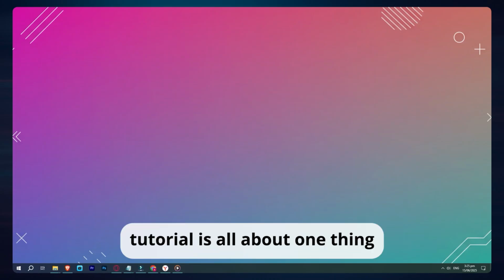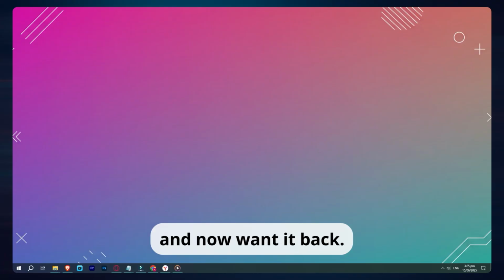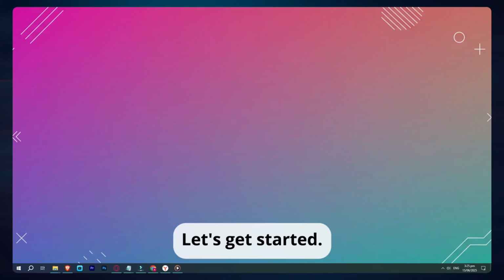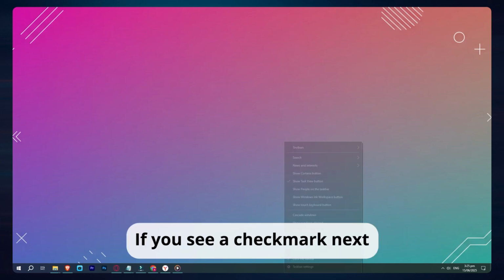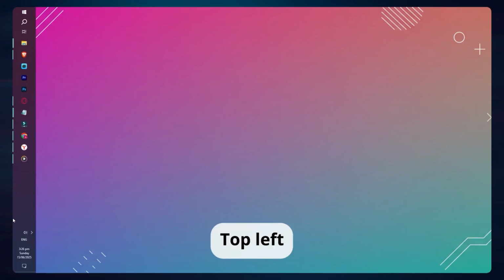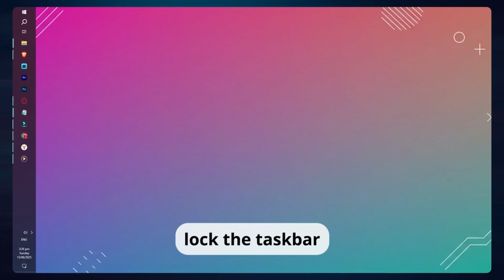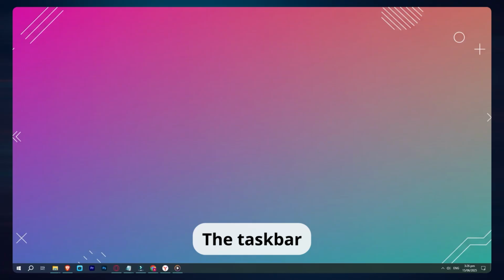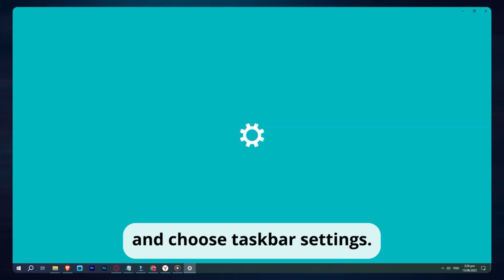How to Move Taskbar in Windows (Top, Left, Right, or Bottom)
In this video, you’ll learn how to move the taskbar in Windows to any side of your screen—top, bottom, left, or right. Whether you're using Windows 10 or Windows 11, this step-by-step guide will show you how to unlock, drag, or reposition the taskbar with ease.

We’ll walk you through:

Unlocking the taskbar

Dragging and positioning it anywhere on screen

How taskbar placement works in Windows 10 vs. 11

What to do if the taskbar won’t move

✅ This method uses built-in Windows features — no third-party software needed.